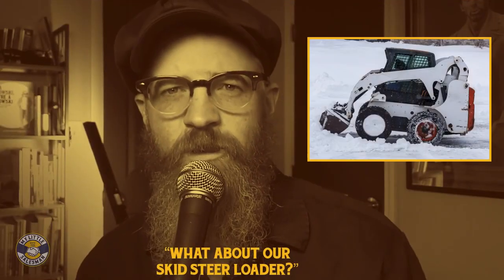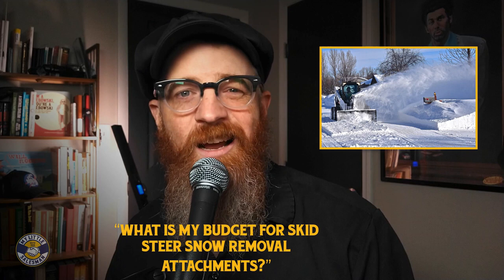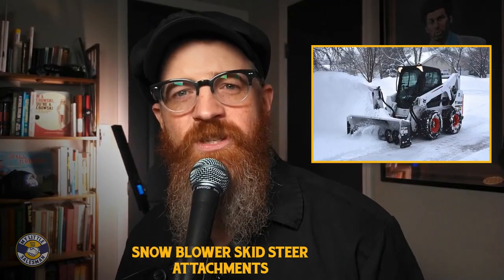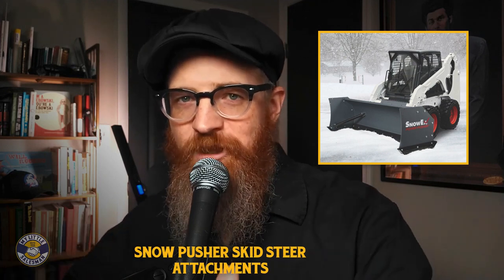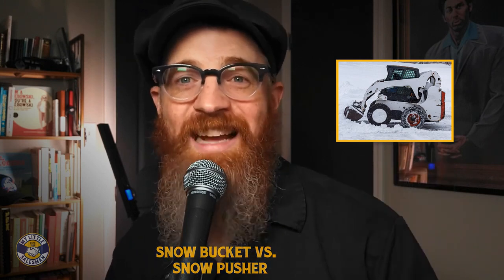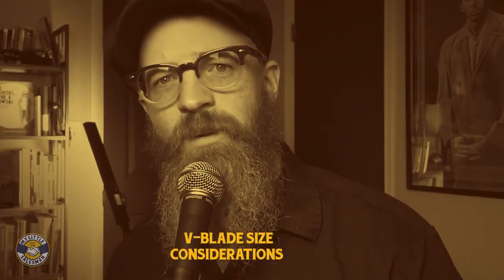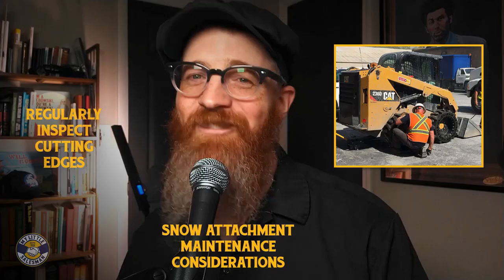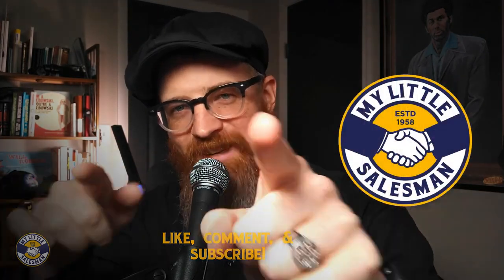Snow Removal Attachments for Skid Steers Explained | Overview +FAQs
Chapter Time Stamps:
00:00 - Introduction
01:27 - Snow Removal Needs
01:59 - Snow Attachment Size Considerations
02:42 - Snow Removal Attachment Budget
03:48 - Comparing Snow Blade Edge Materials
06:11 - Snow Blower Attachments for Skid Steers
07:17 - Snow Blower Attachment Cost
07:28 - Snow Pusher Attachments for Skid Steers
09:54 - Snow Pusher Attachment Cost
10:05 - Snow Bucket Attachment for Skid Steers
10:21 - Snow Bucket vs. Snow Pusher
12:22 - Angle Snow Blade Attachments for Skid Steers
13:32 - Angle Snow Blade Attachment Cost
13:44 - Hydraulic Snow Blade Pusher Attachments for Skid Steers
15:02 - Hydraulic Snow Blade Pusher Attachments Cost
15:29 - Hydraulic V-Blade Attachments for Skid Steers
17:33 - V-Blade Attachment for Skid Steer Cost
17:49 - Snow Removal Attachment Maintenance
18:54 - Snow Removal Attachment Safety
20:19 - Where to Buy Snow Removal Attachments for Skid Steers
20:33 - Snow Removal Attachments for Skid Steers for Sale
20:50 - Where to Buy Heavy Equipment for Sale
21:04 - Outro

About My Little Salesman:
Since 1958, My Littles Salesman has connected buyers just like you with the heavy equipment you need through a network of sellers located all over the world. What started as a circulated publication that fits in your back pocket is now also a perpetually updated database of heavy duty equipment for sale—still accessible from your pocket in the form of your mobile device or computer through

For buyers, this means being able to access heavy equipment for sale in the form of semi-trucks, trailers, construction equipment, agriculture equipment, parts, and much more—all available at your fingertips

Looking for the most efficient way to manage your dealership? Dealer Technology Solutions allows heavy-duty equipment sellers can manage every aspect of their dealership—from inventory and contact management to quotes, invoices, financing for buyers, and much more—all for a very affordable monthly rate.